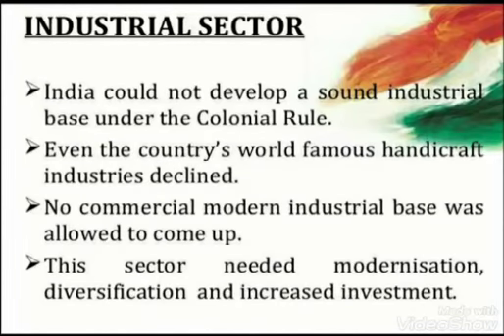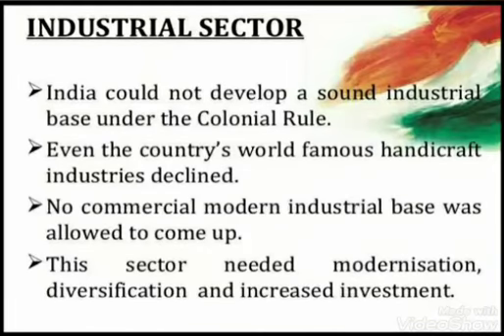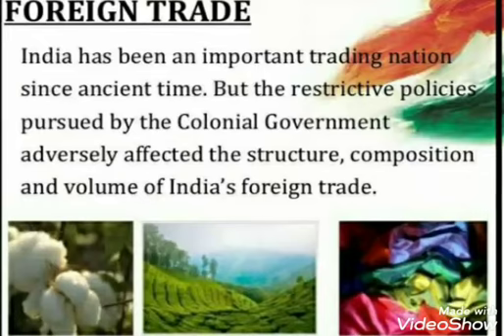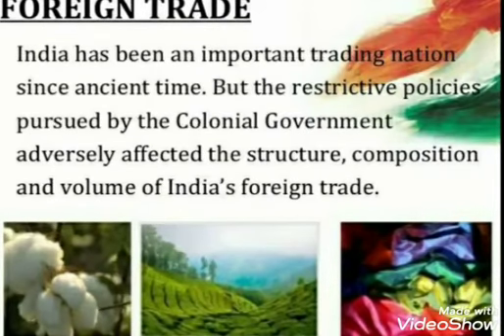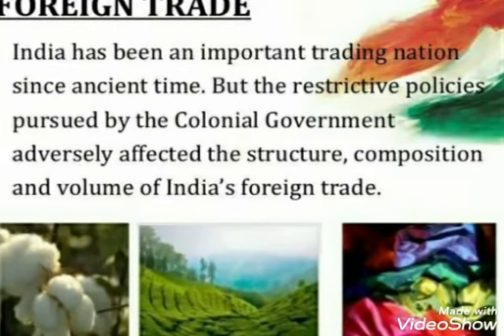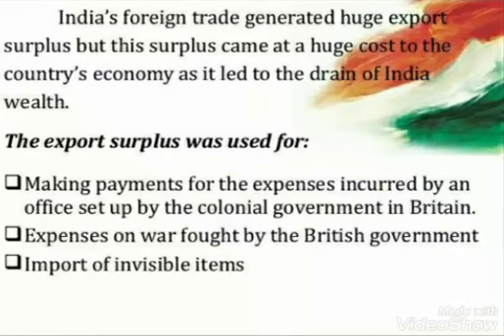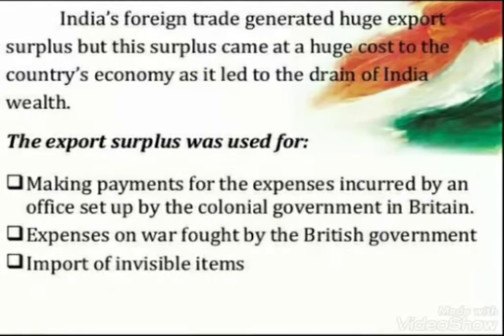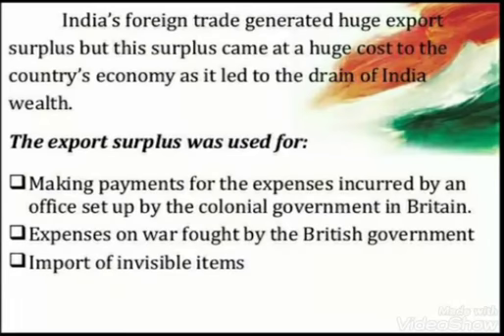CLASS XII - ECONOMICS - TOPIC - CH - INDIAN ECONOMY ON THE EVE OF INDEPENDENCE (INDUSTRIAL SECTOR AN